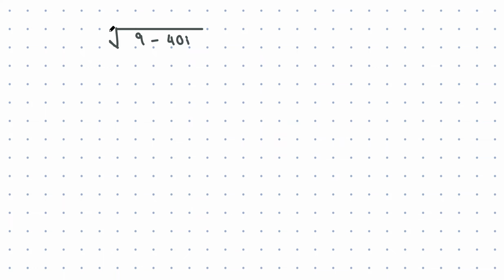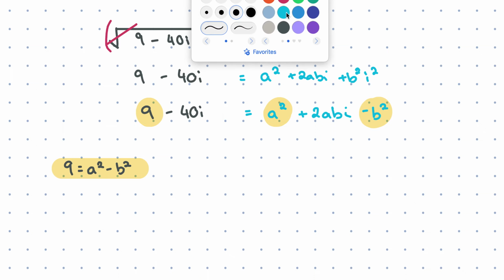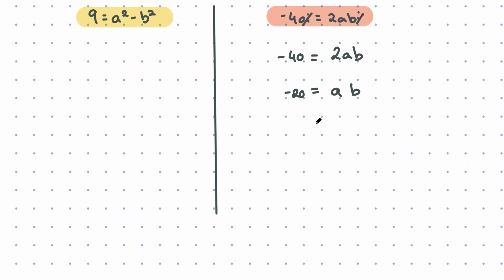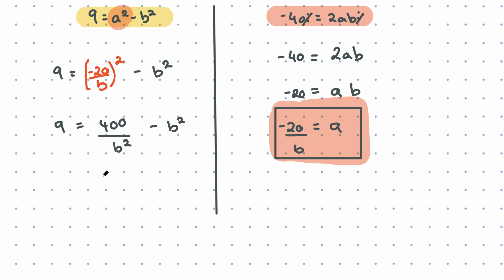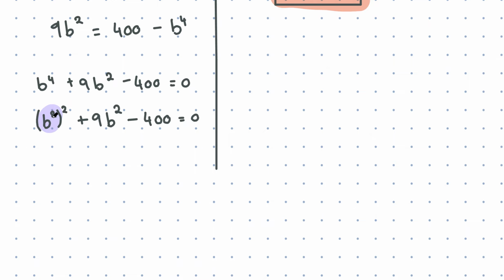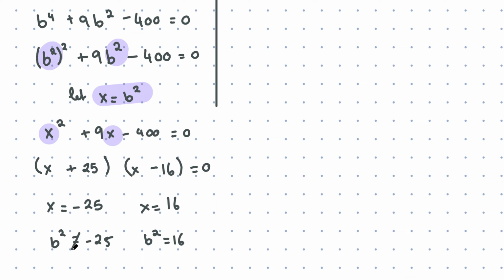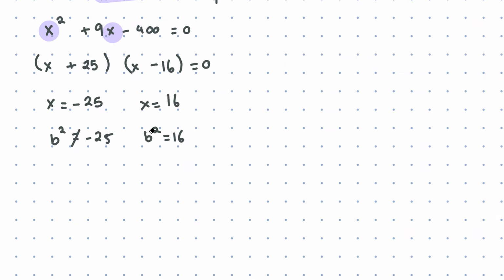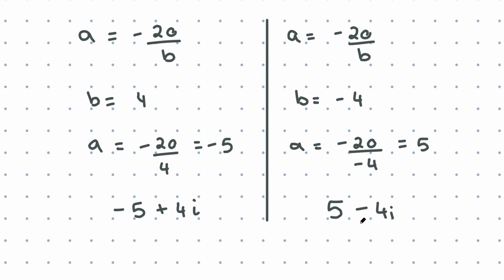Solving Square root of a Complex Number